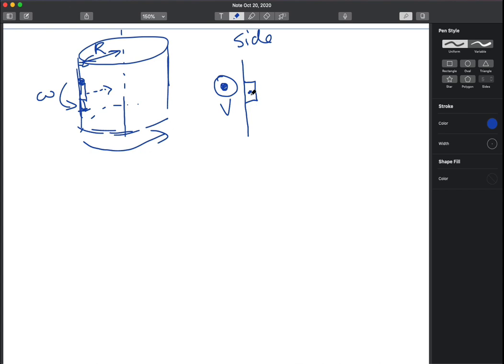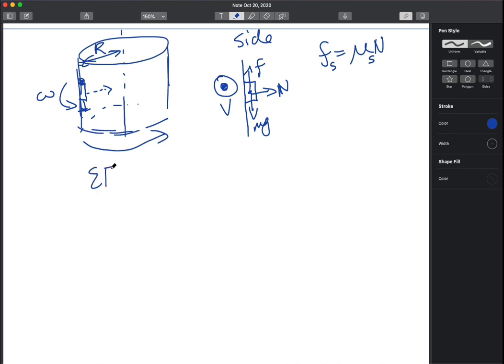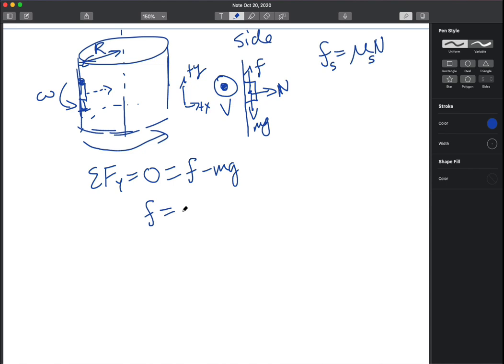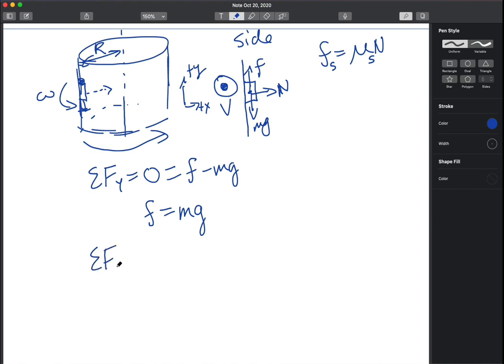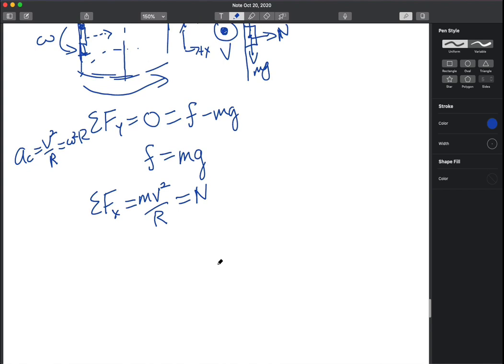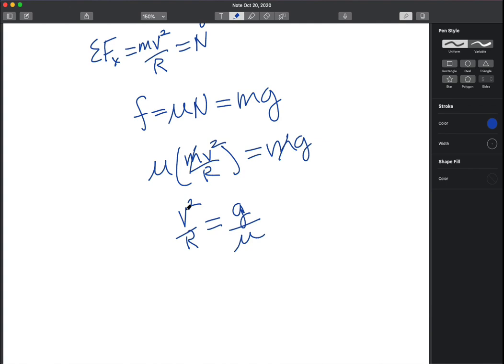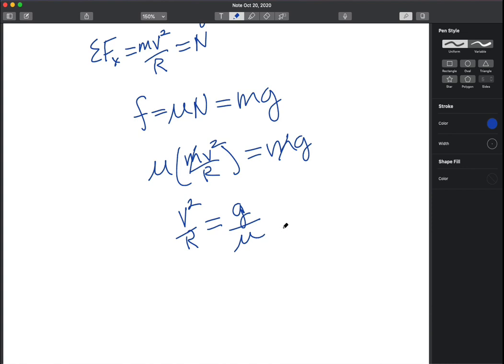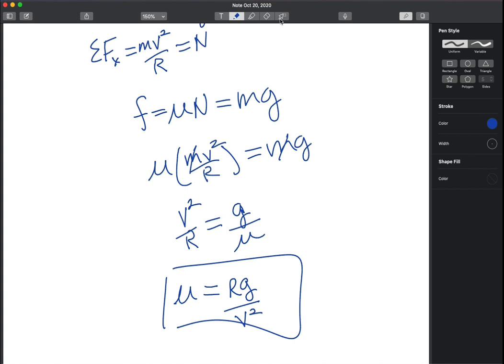Riding the Gravit(r)on